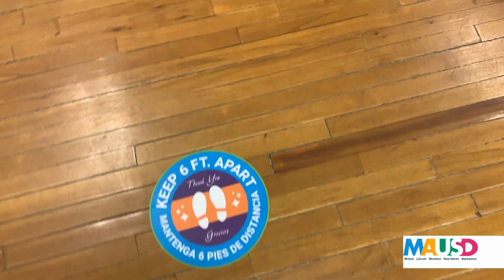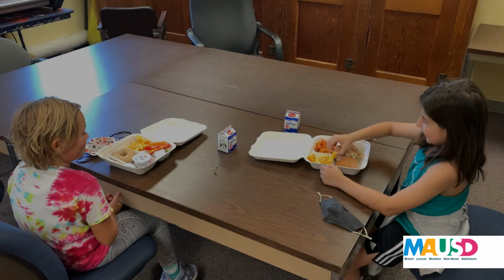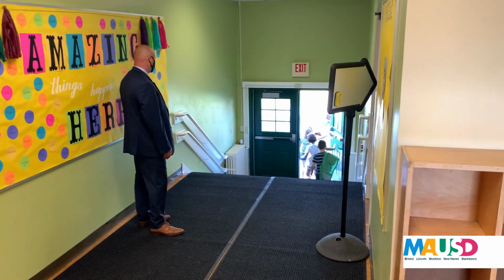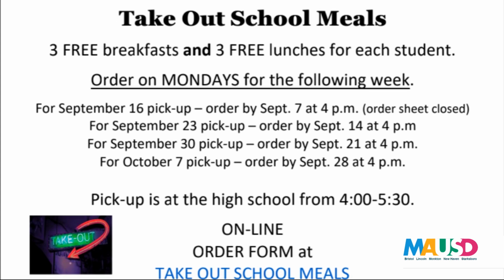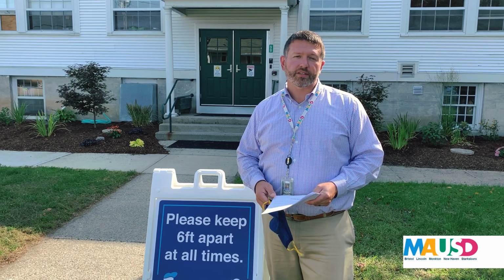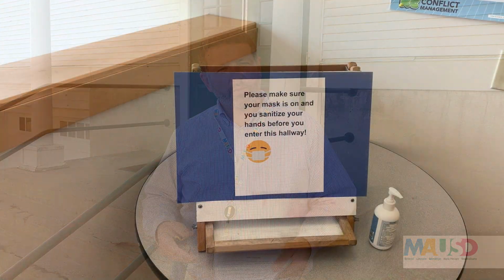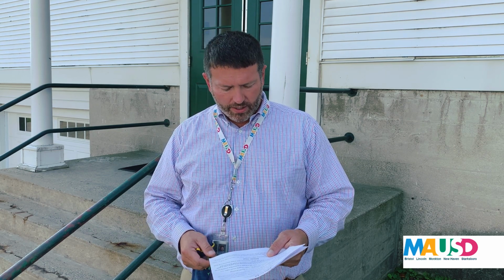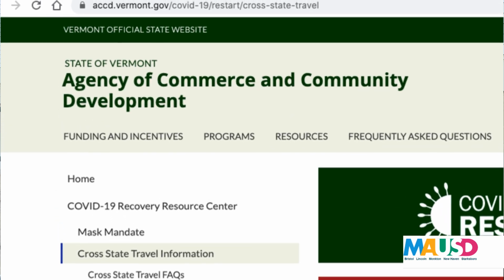Superintendent Message 9-10-2020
Weekly update from MAUSD Superintendent Patrick Reen.

In this weeks video:
A day in the life of a student
School meals
Arrival times